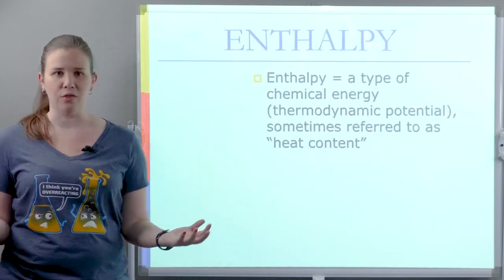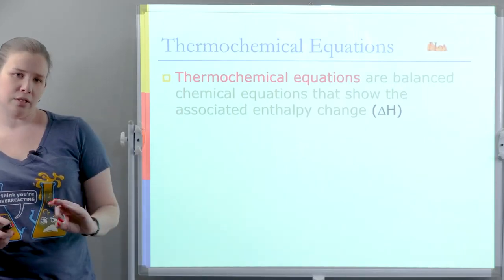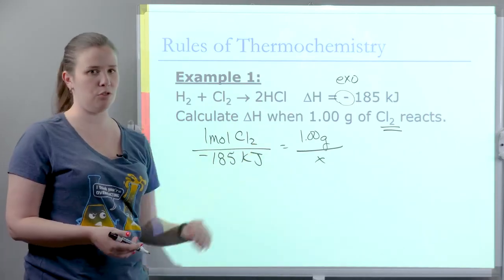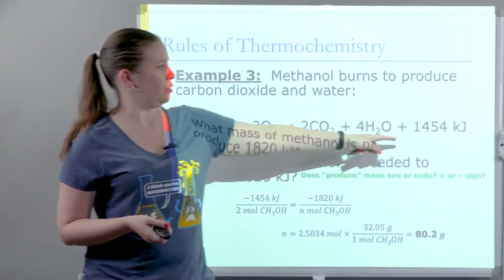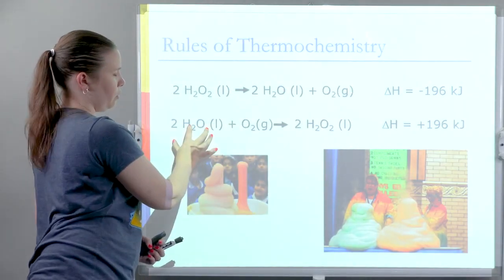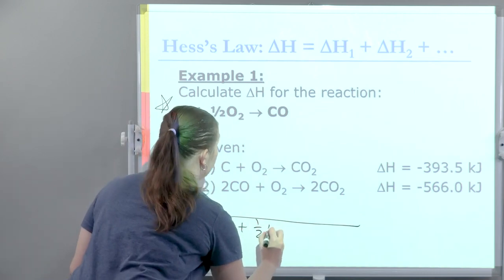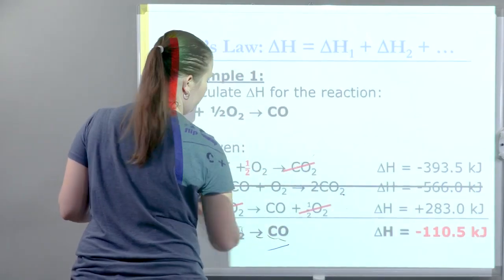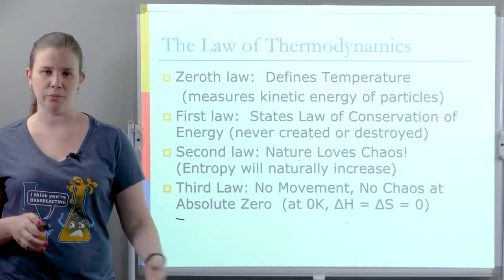U7NB - Enthalpy and Equations